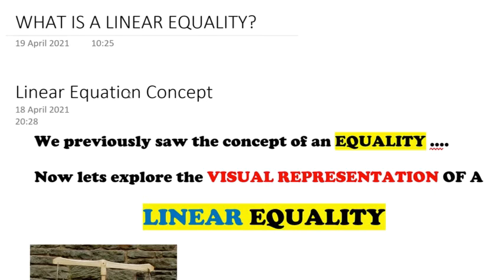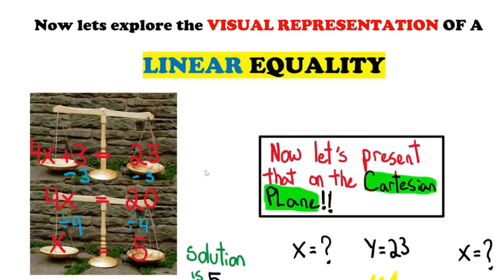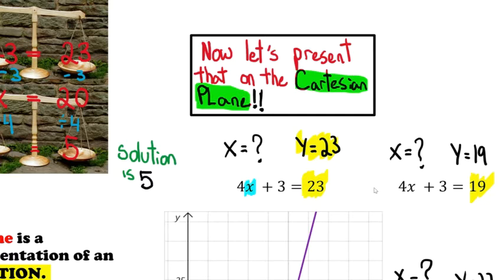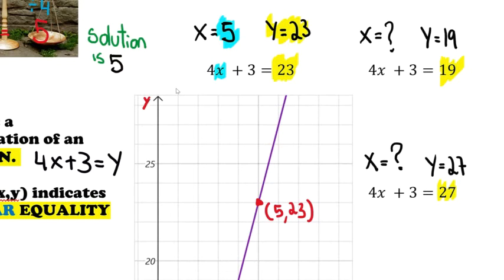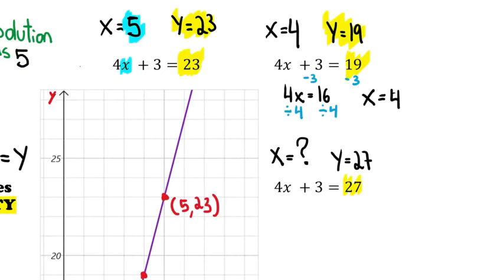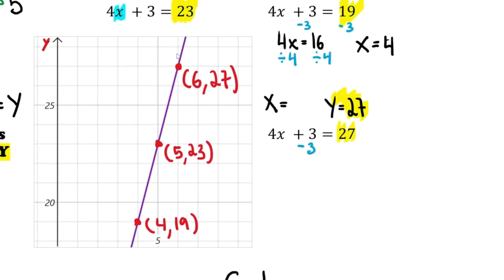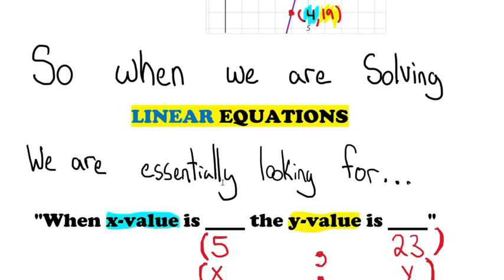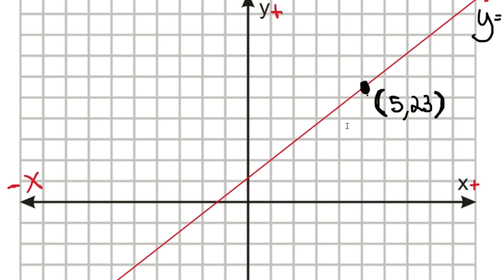Linear Equalities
Please reference this video as a REMINDER of what we are solving in LINEAR EQUALITIES.